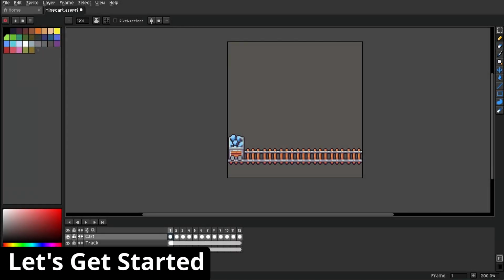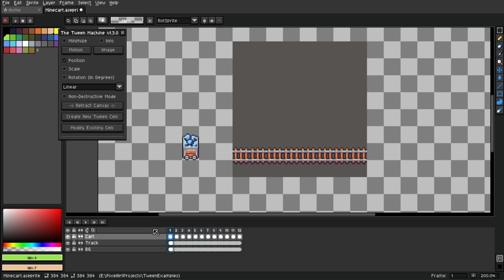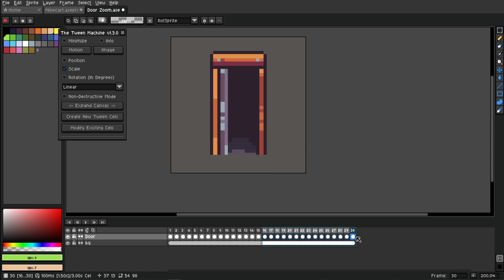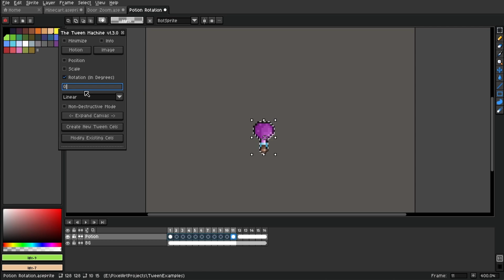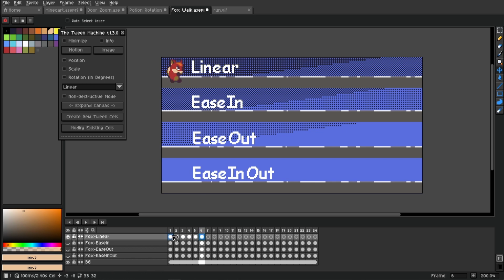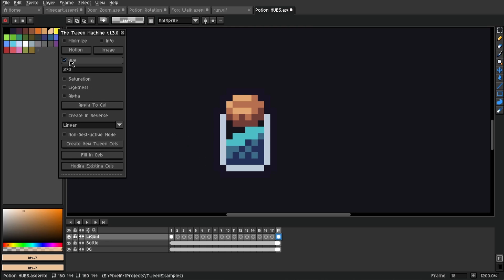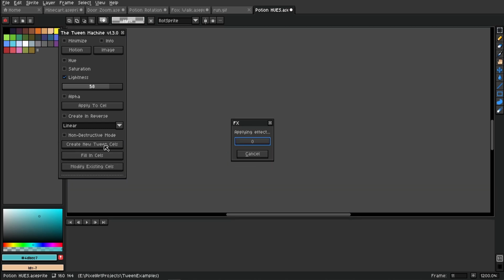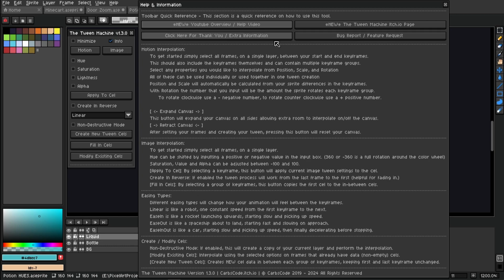The Tween Machine For Aseprite | Full Overview & How To Use | Version 1.3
In this video we take a deep dive in to all the features of The Tween Machine extension for Aseprite.

- Chapters -
00:00 Intro
00:21 Let's Get Started
00:42 Position Tweens
02:30 Position Tween Outside Of Canvas
04:21 Tween In Any Direction
04:45 Multiple Tweens At Once
05:27 Scale Tween Example
08:06 Scale Tween Outsize Canvas
09:28 Rotation Tween Example
11:49 Shout Out To Clockwork Raven
12:21 Tweening Pre-Animated Cels Example
13:14 Shoutouts To Ansimuz
13:37 Modify Exsisting Cels Example
15:24 Easing Types
16:29 Non-Destructive Mode
17:16 Hue Tweens
19:10 Saturation Tweens
20:18 Redoing The Effect
20:47 Lightness Tween
22:09 Alpha Tweens
22:43 Fade In Fade Out
24:27 Minimize
24:44 Extra Info / Quickhelp
25:49 Questions Or Comments
26:03 Thank You For Watching